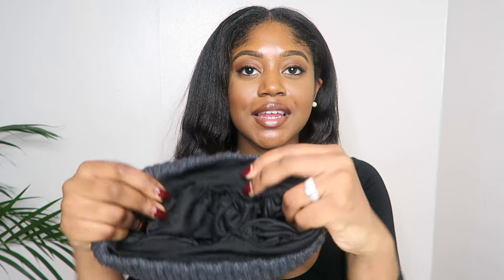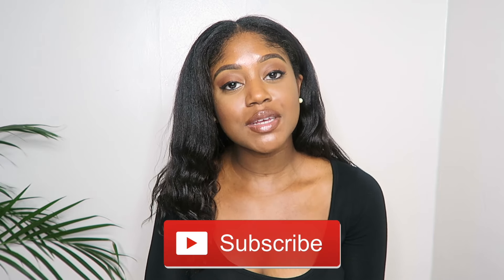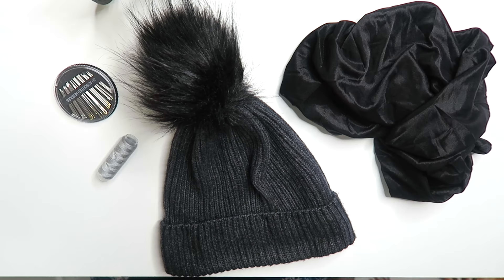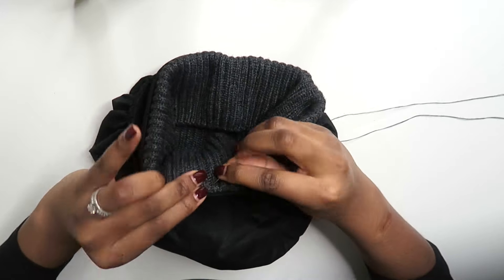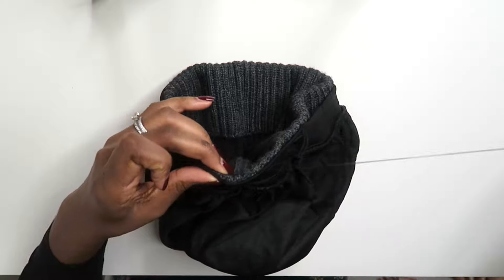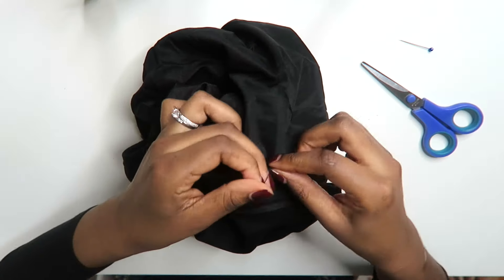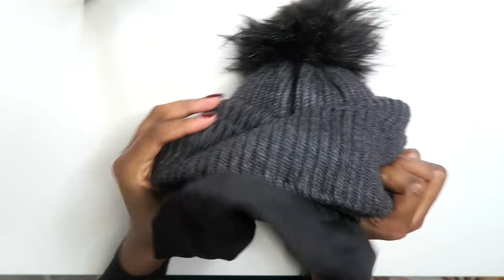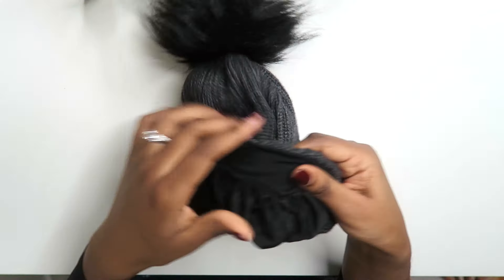DIY SATIN LINED HAT TUTORIAL - Winter Hair Care ❄️| Healthy Hair Junkie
Hey guys, a few weeks ago I did a little DIY on my winter hat to make it a little bit more healthy hair friendly! Adding the satin helps lock in the moisture that can get drawn out during the cold weather just like covering your hair at night. I hope you guys find it helpful!
xx

Satin Bonnet
Sewing kit

MUSIC
Krs. - Summer Edit

Some of the brands linked/featured are likely to be from brands I have worked with, have a working relationship with and may also have been sent for PR purposes. I will only ever feature products that I love! x